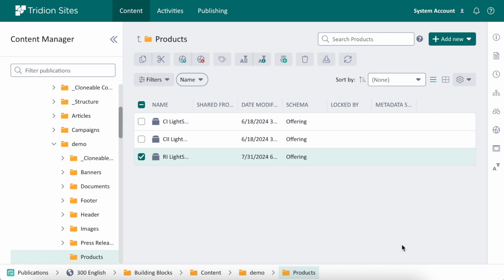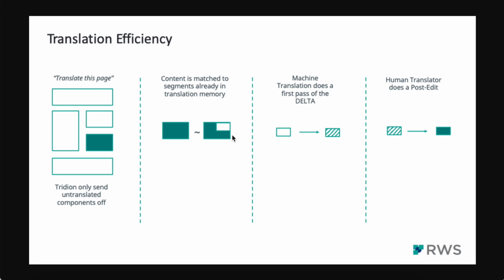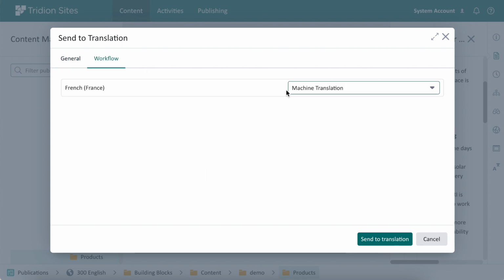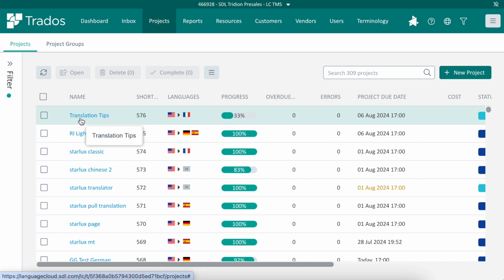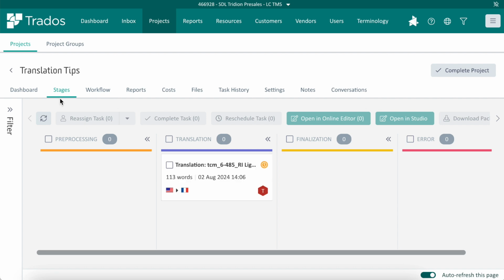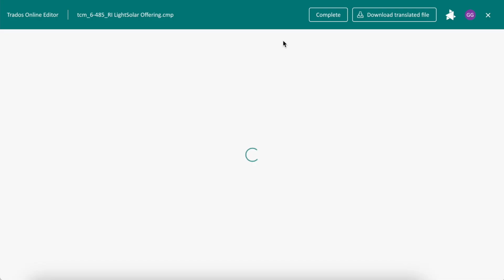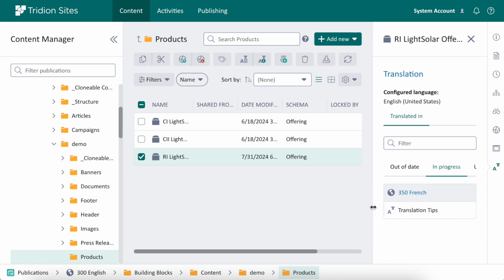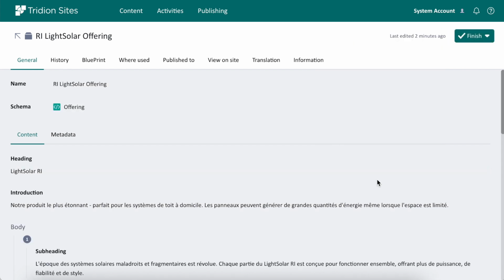Tridion Tips: Magic With Trados Enterprise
See how Tridion and Trados Enterprise work together and get a glimpse into the Trados Enterprise user interface from a translator perspective